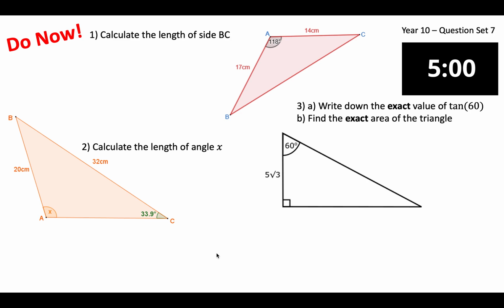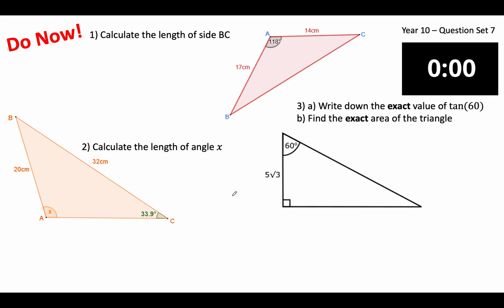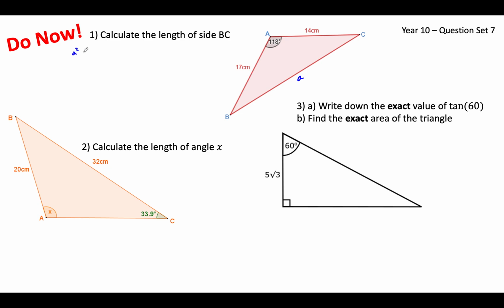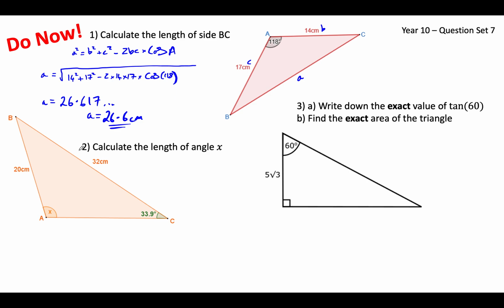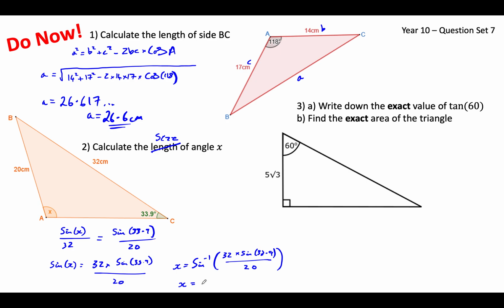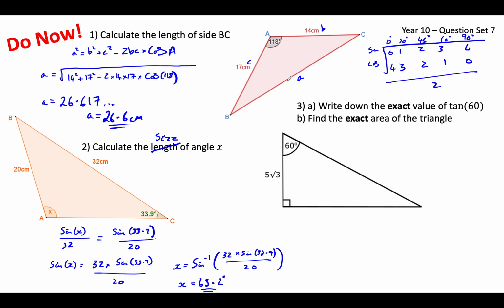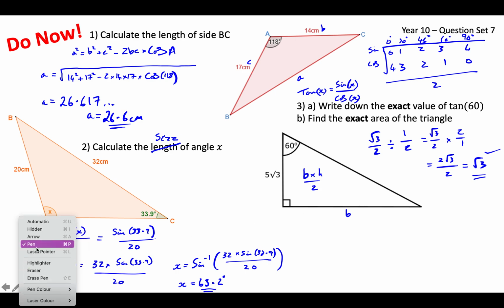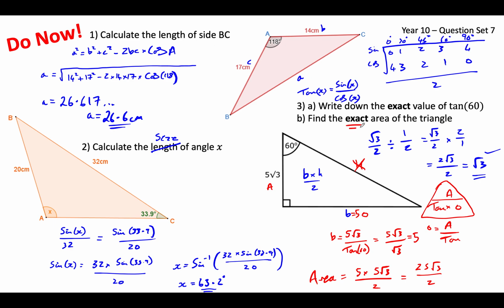Do Now - Yr10-7